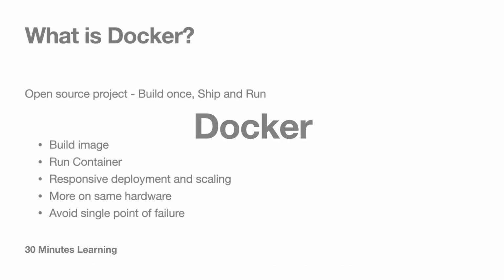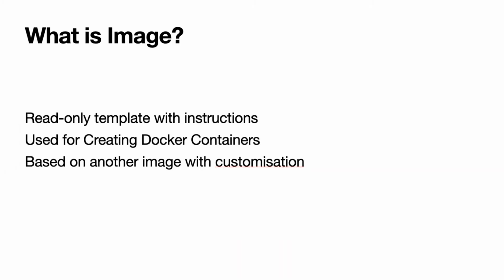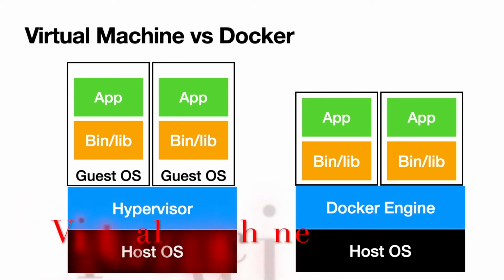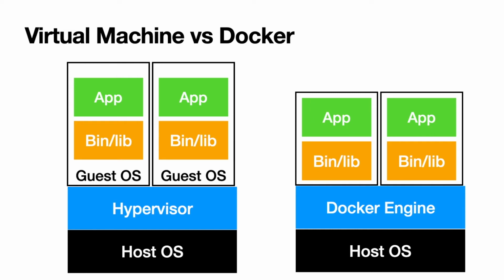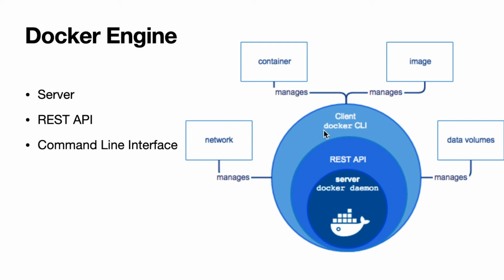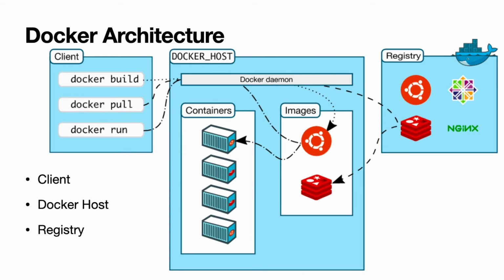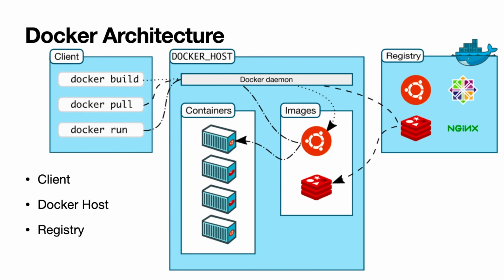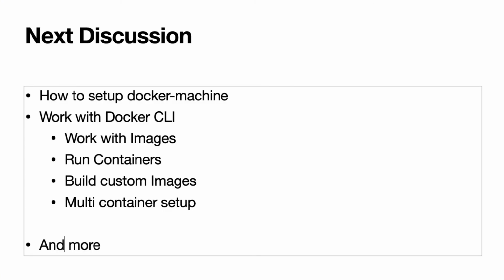Docker - Part 1: Architecture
Docker is an open platform for developing, shipping, and running applications. Docker enables you to separate your applications from your infrastructure so you can deliver software quickly. You can significantly reduce the delay between writing code and running it in production.

Next Sessions:
* Work with Docker CLI
* Work with Images
* Run Containers
* Build custom Images
* Multi container setup